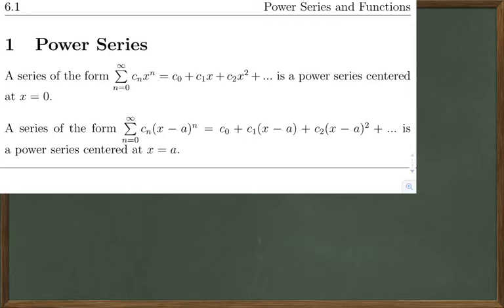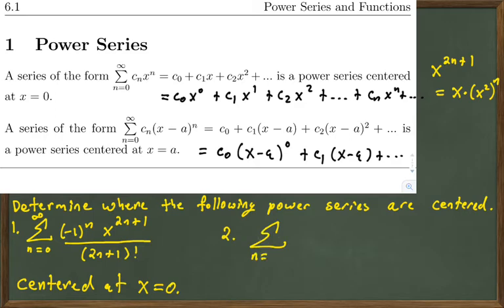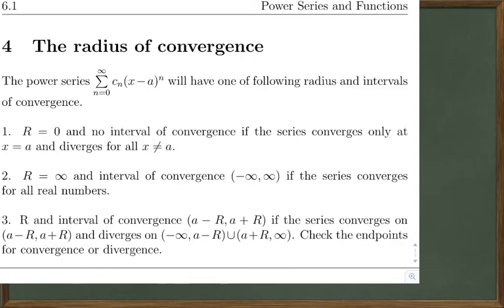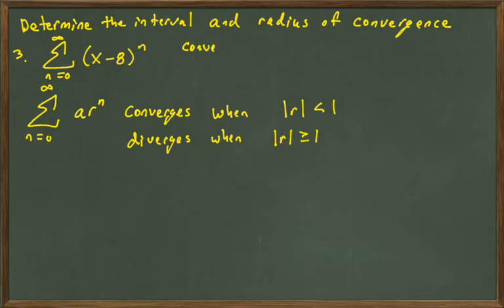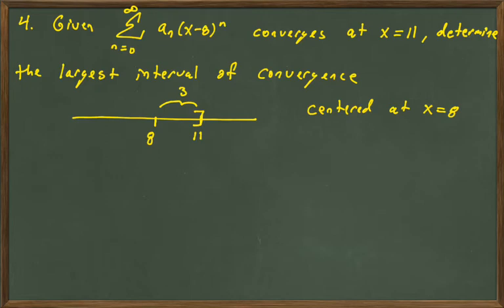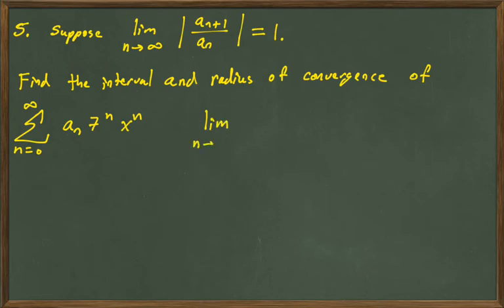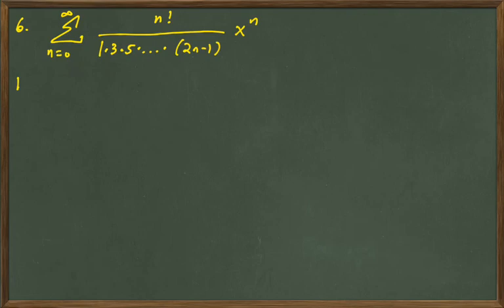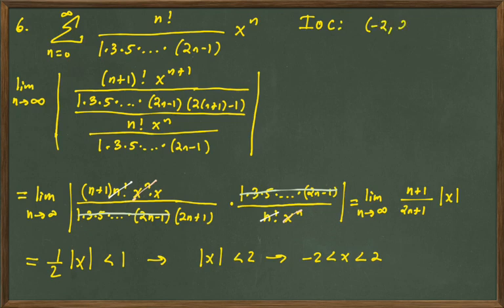Math 2414 6-1 Part 1